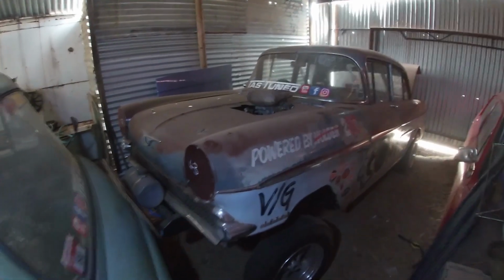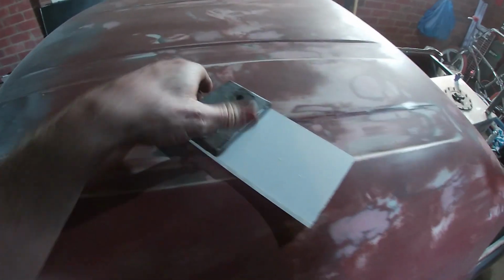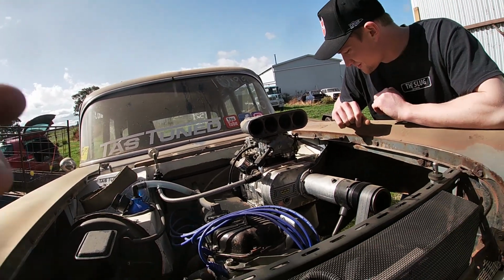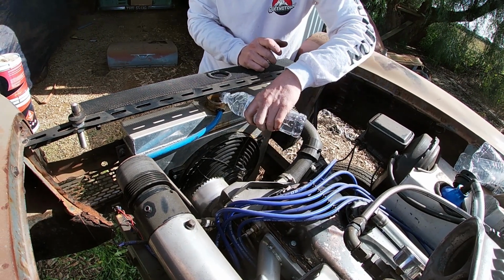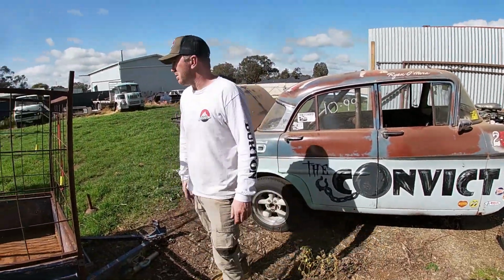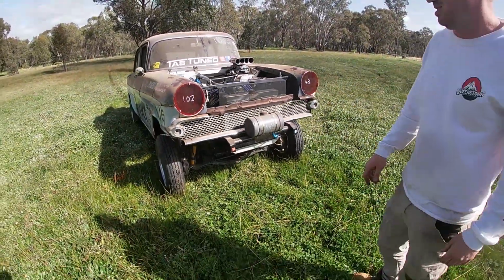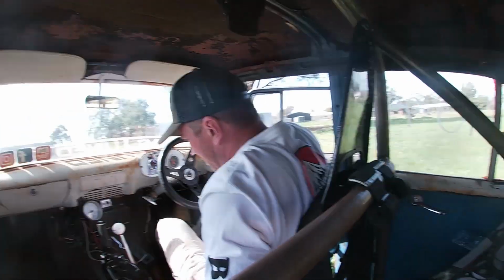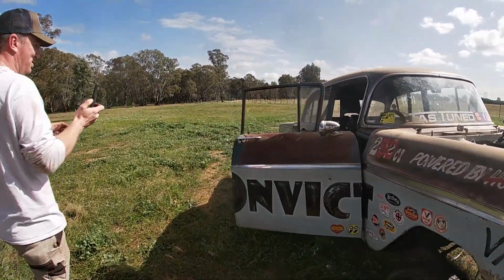GoPro sessions INSIDE a BLOWN ALCOHOL intake manifold!!!!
i mounted a GoPro sessions to the intake manifold of my 1959 vauxhall Victor gasser to see what the fuel was doing inside there.
The engine is a 250ci Ford crossflow inline 6 with weiand supercharger and 650 methanol Holley DP on Methanol.